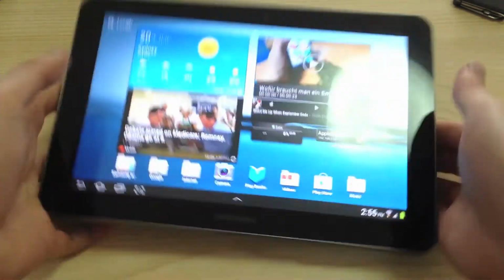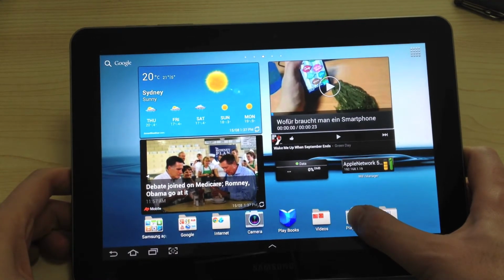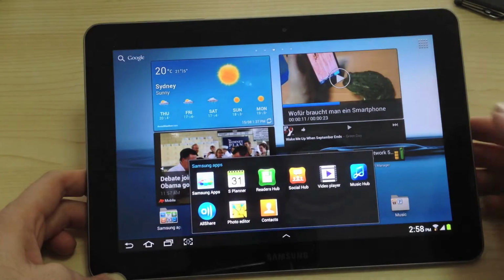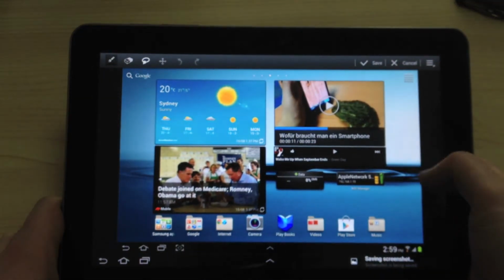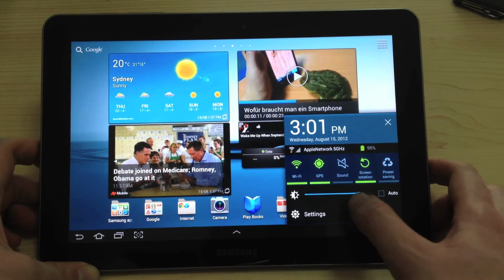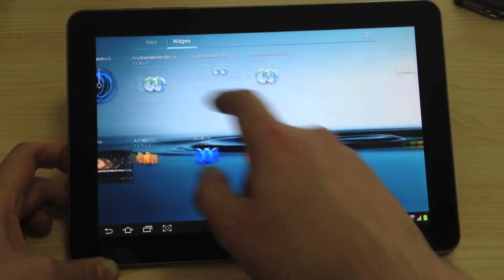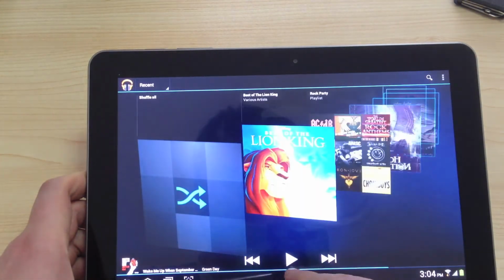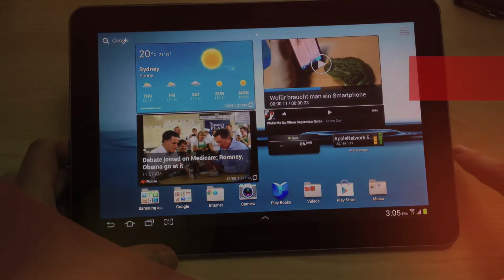Galaxy tab 10.1 - ice Cream sandwich released FINALLY!!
Duration: 8:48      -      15 Aug 2012
This video reviews the new update for the original Galaxy tab 10.1 after a YEAR it finally got updated for both WIFI and 3G models.